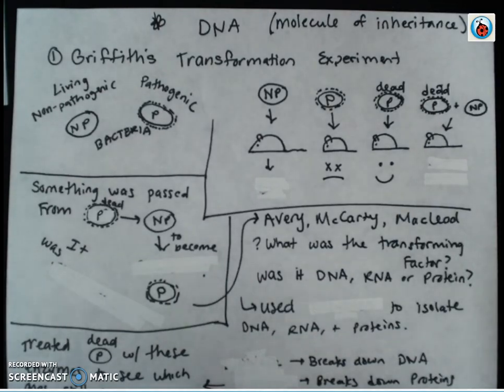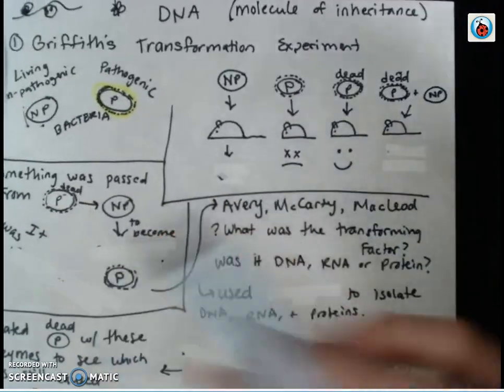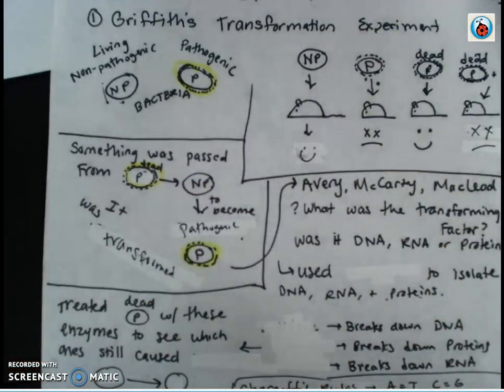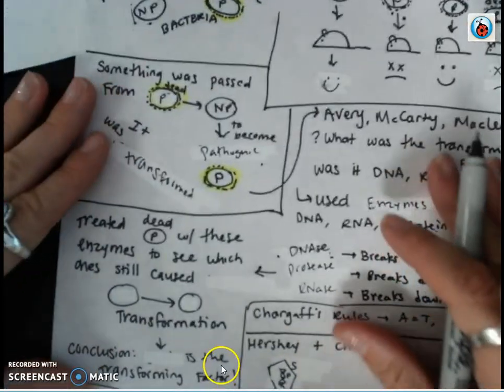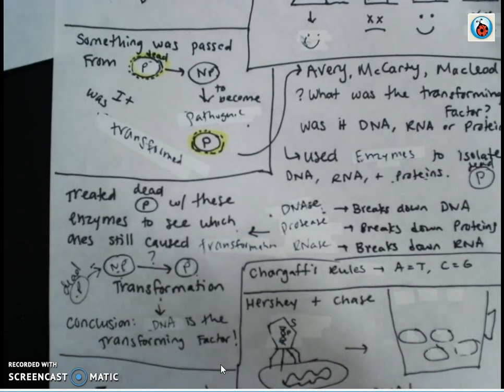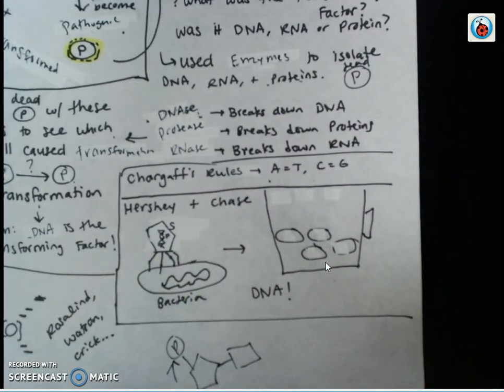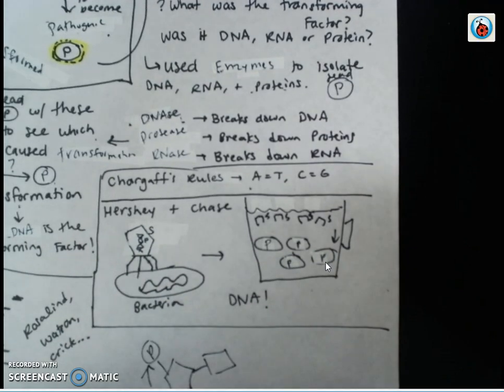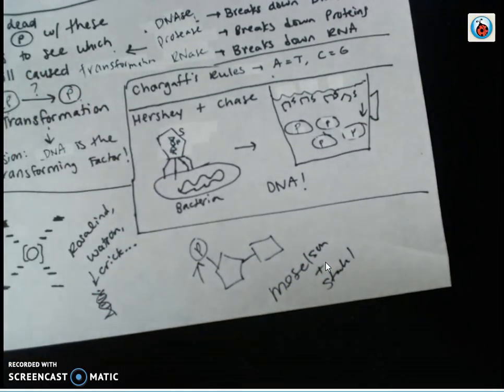DNA Experiments Notes